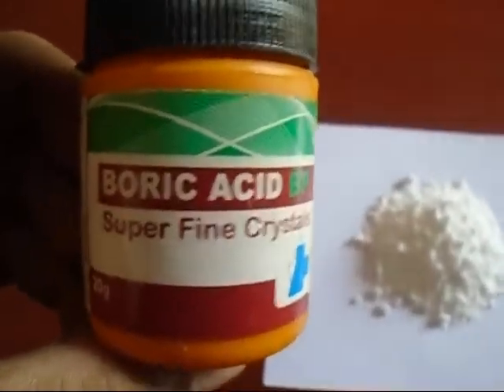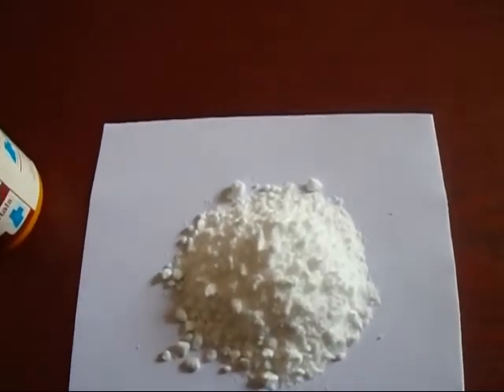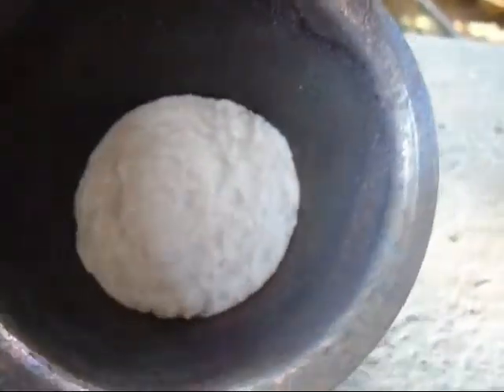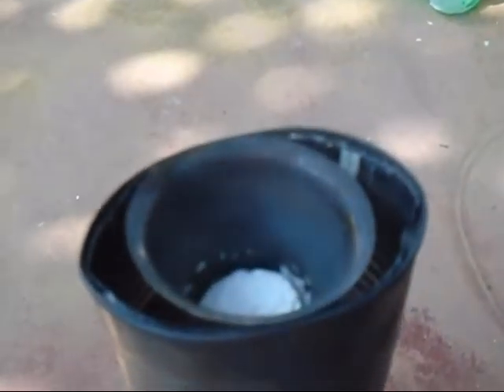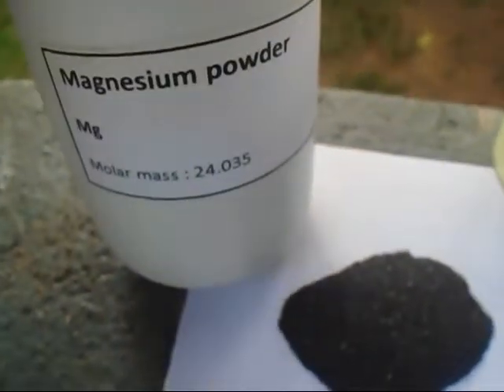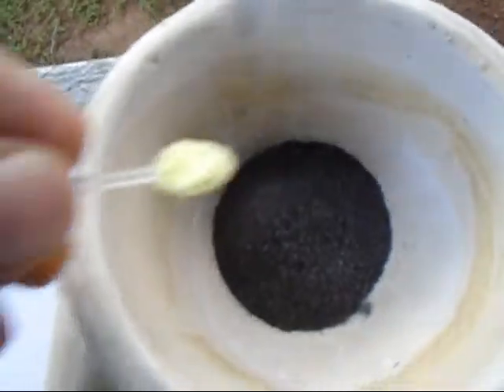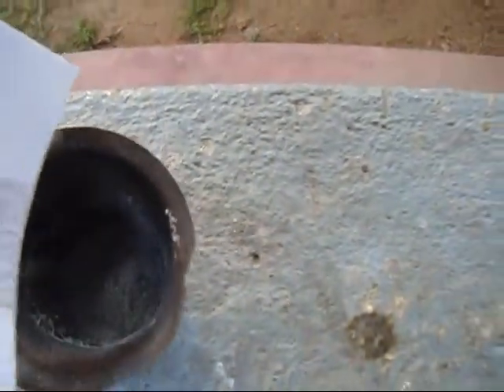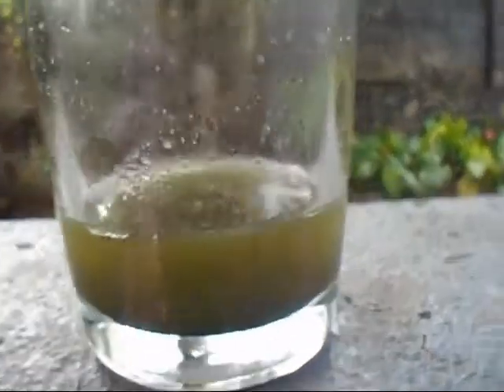How to make Elemental Boron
This video shows howto make elemental boron. I started with little amount that's why i got very little amount of Boron. You can try this with some more.
Concentrated hydrochloric acid was used. Be careful when you using acids.
Magnesium powder is highly flammable.